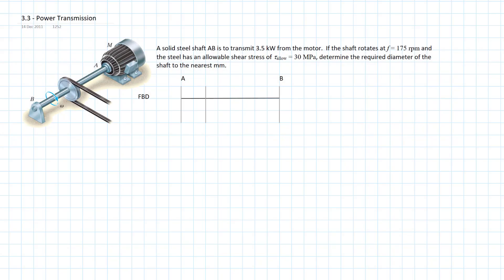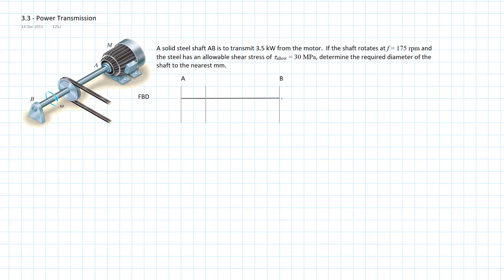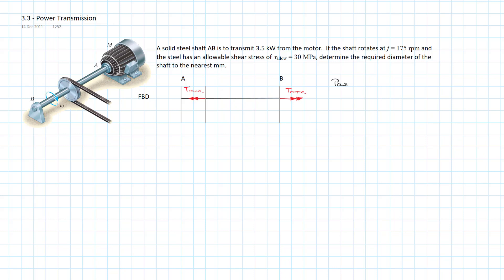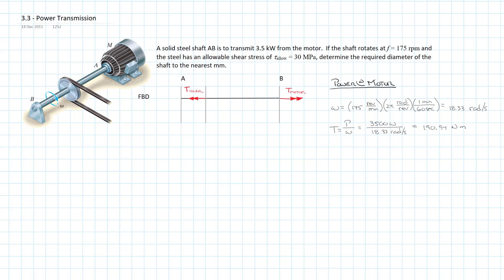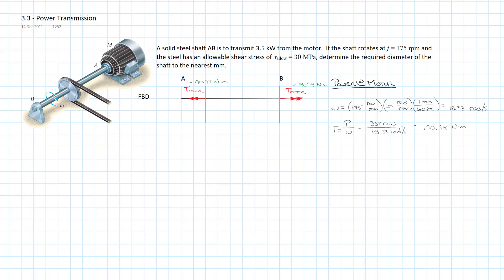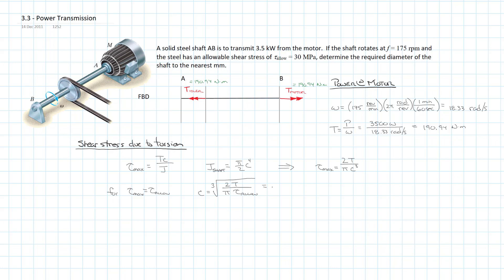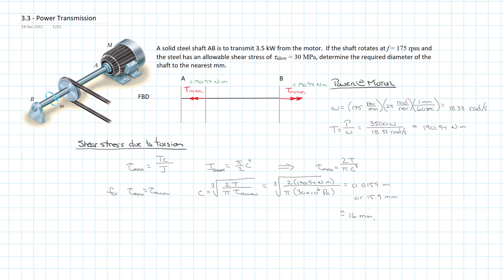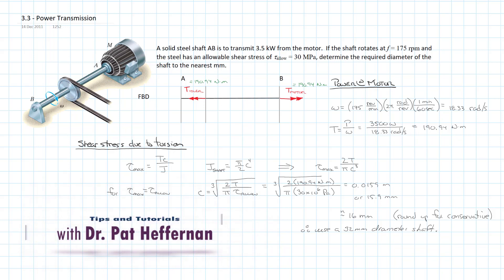3.3 - Shear Stresses due to Torsion (Power Transmission)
In this tutorial we will examine a shaft under torsion and calculate shear stresses due to the application of power at a motor.